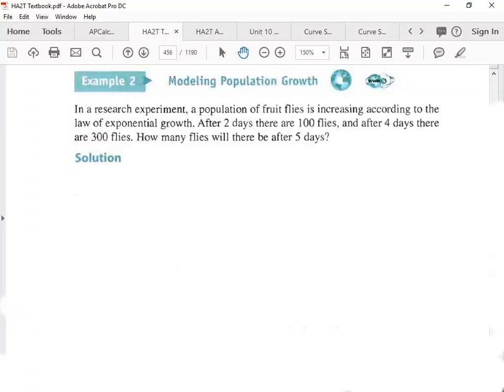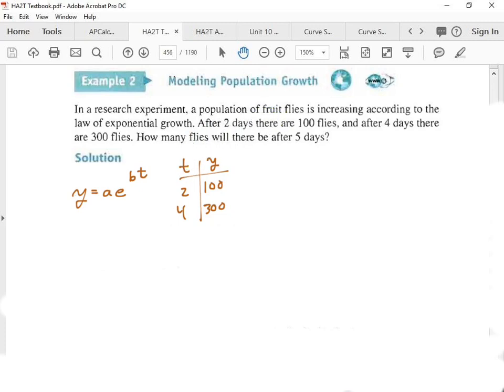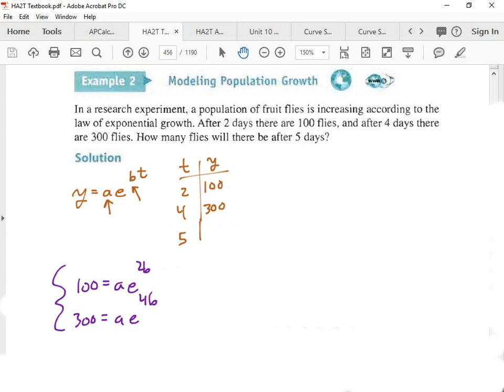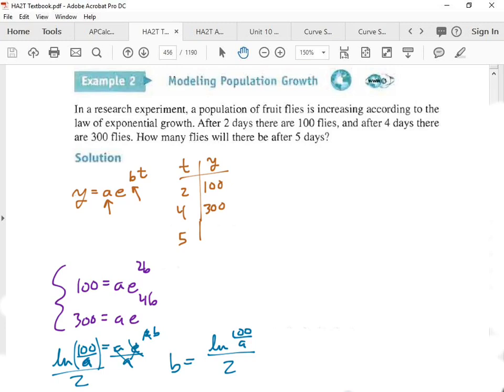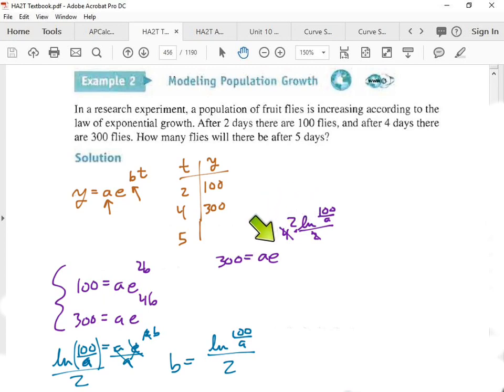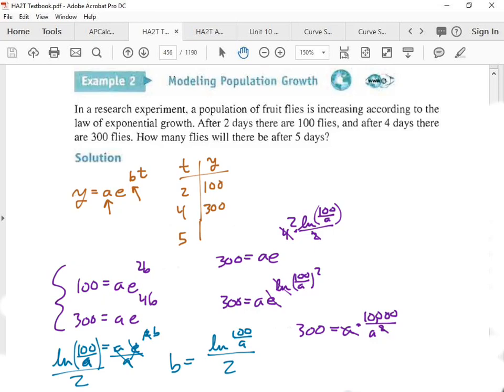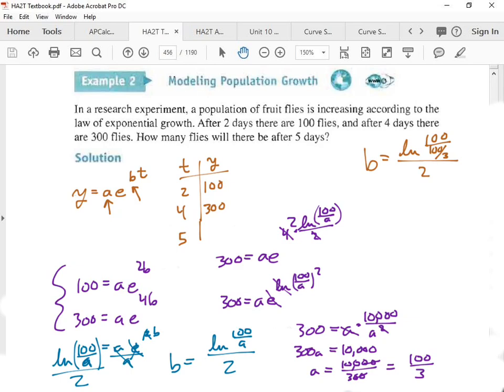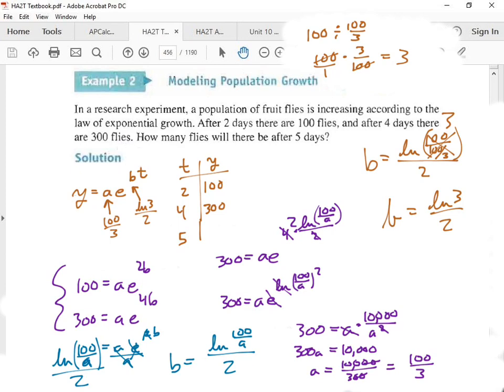Modeling with exponential growth ex2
How do you solve this population growth problem?